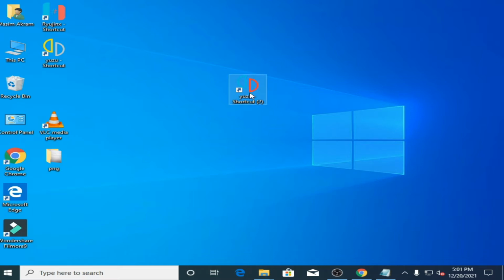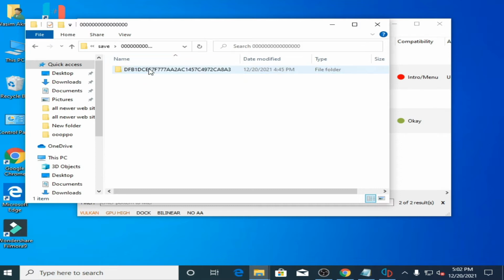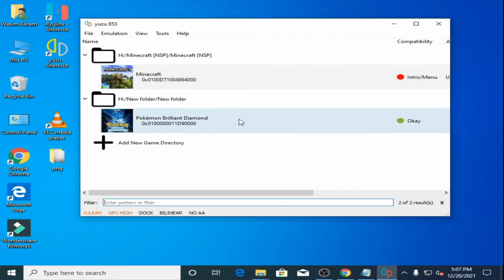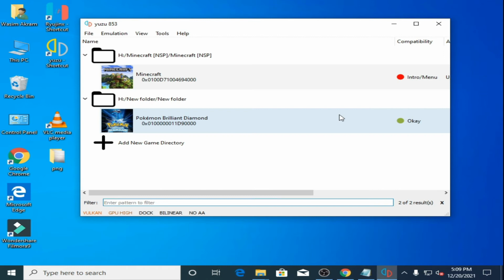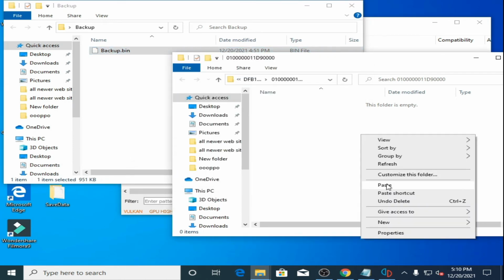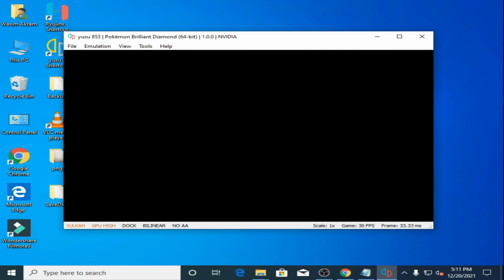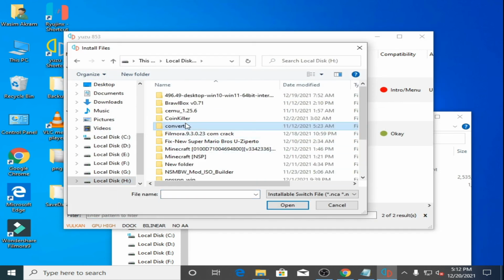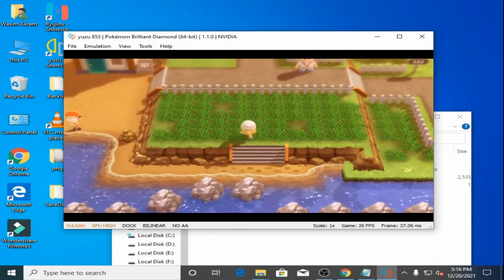How to Fix Save Files Issues in Yuzu for Switch Games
Hello Friends,
this video will show you how to fix Save Files Issues in Yuzu for Switch Games.